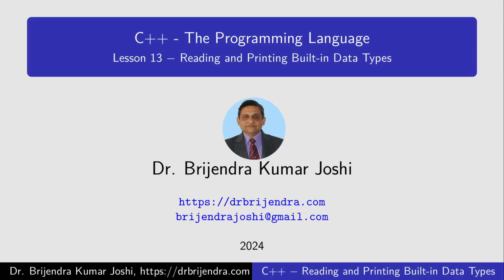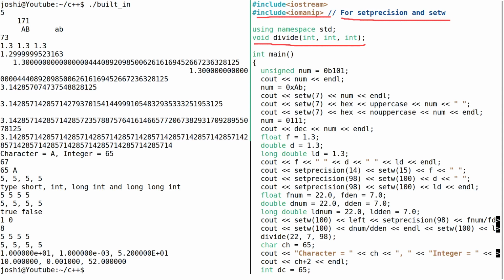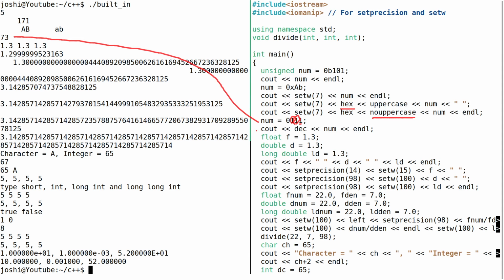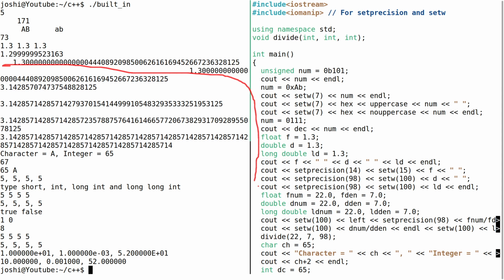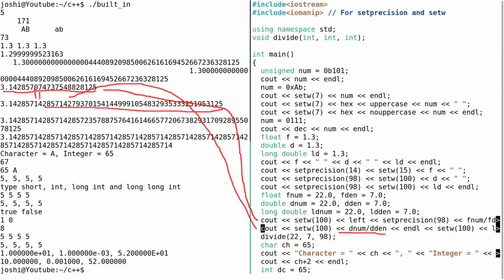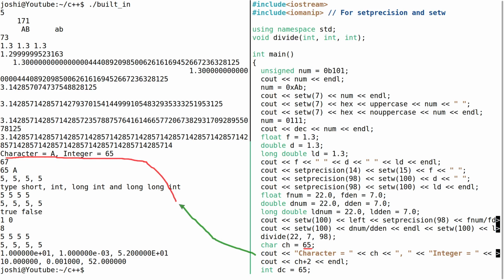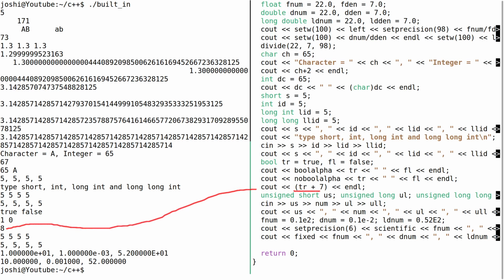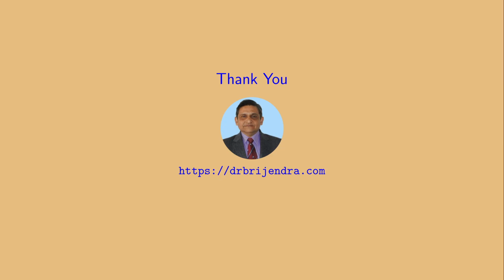Video #77: C++ Lecture #13: Reading and Printing Built-in Data Types (English)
How to read and print values of different built-in data types?